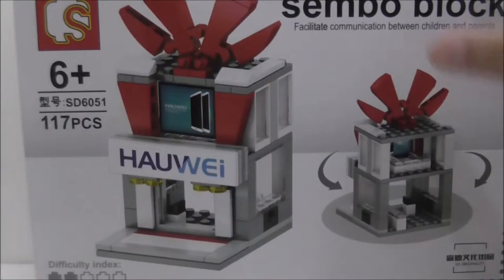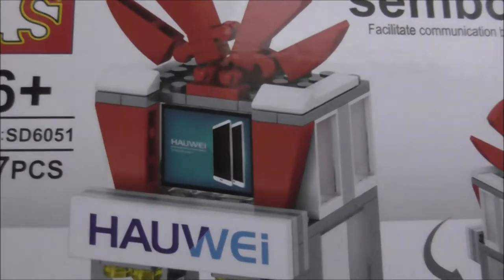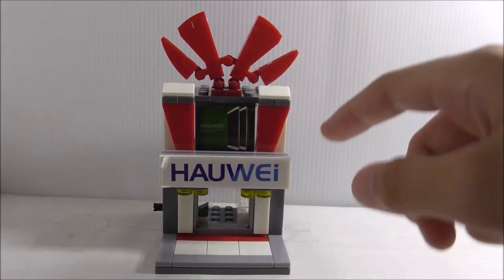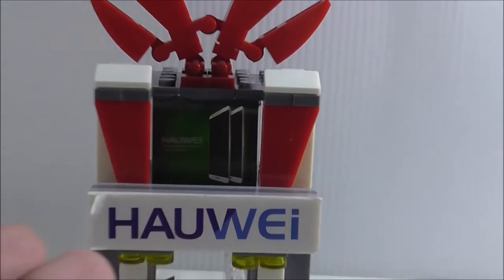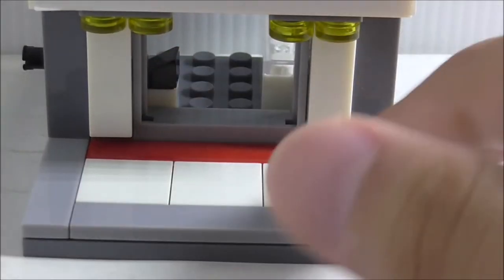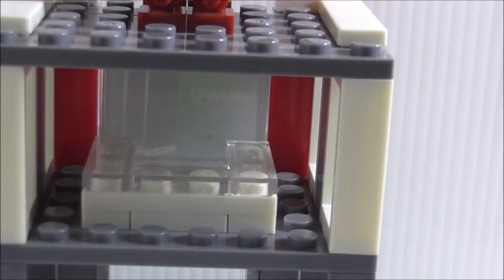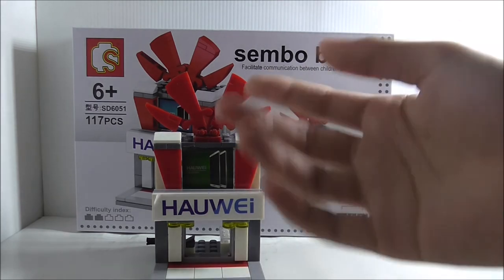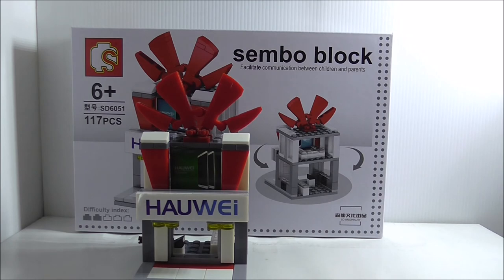Sembo Blocks Lego Bootleg Huawei Phone Shop set SD6051 review